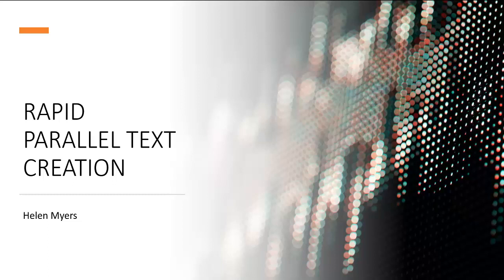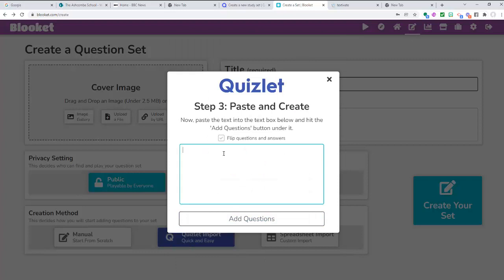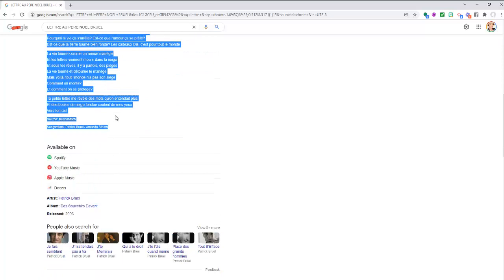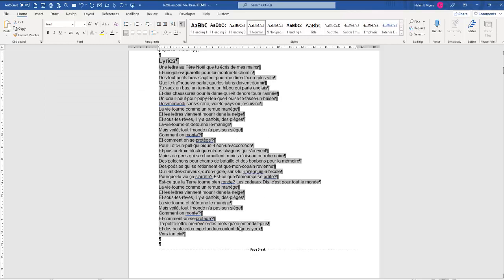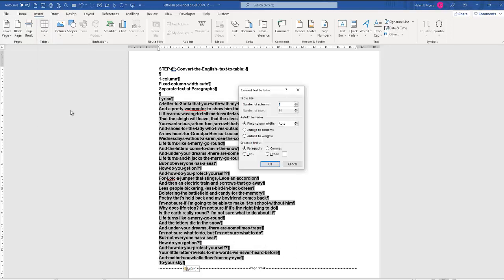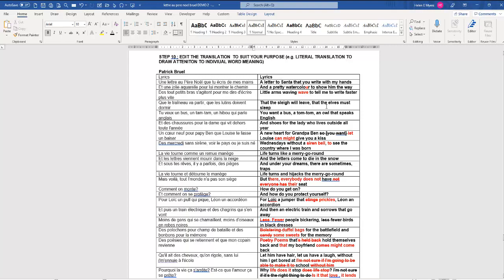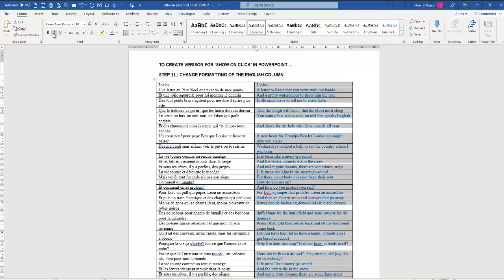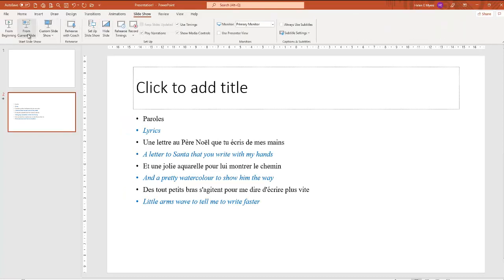Rapid parallel text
Walk through on how to create a parallal text in table format with word and DeepL.  This can then be simply copied and pasted into authoring programs such as Textivate, Quizlet and Blooket.

Start- 02.56:  Importing table to authoring programs
02:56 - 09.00 : How to create parallel text in 10 steps [text to table]
09.00 - end :How to create clickable translation sequence [table to text]